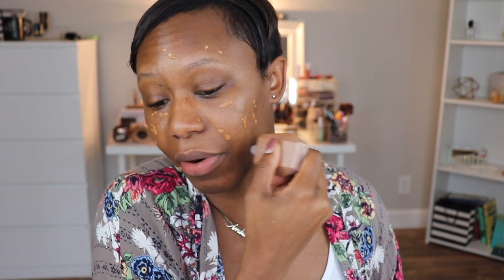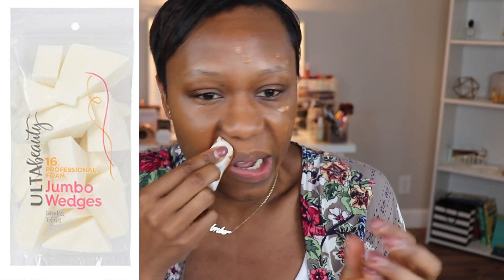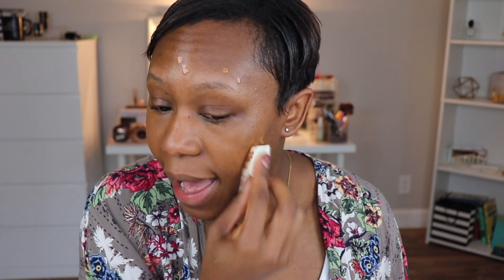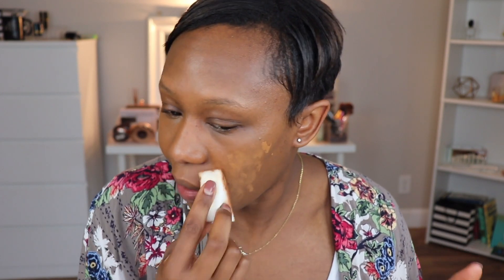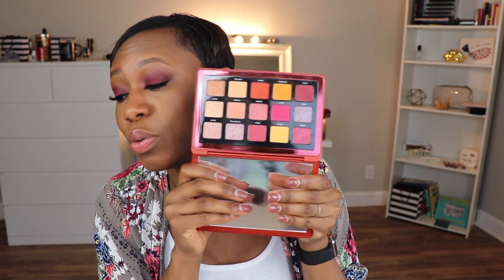Fenty Eaze Drop Skin Tint Wear Test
Hey yall! I wore this all last week and couldn't wait to bring you my final thoughts.

Fenty Skin tint (20)
Fenty bronzer (thick mint)
Urban Decay Stay Naked concealer (70ny)
Tatcha silk canvas powder

Golden/warm  Undertone

Canon 50mm

Ring Light

Camera Tripod